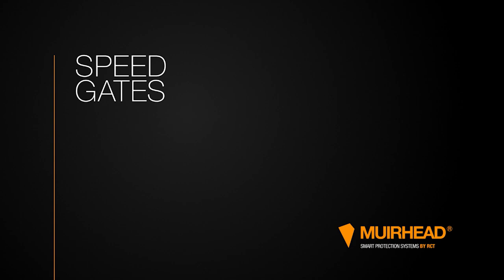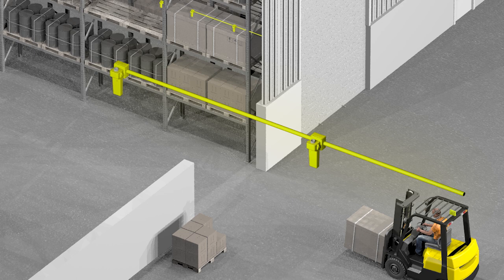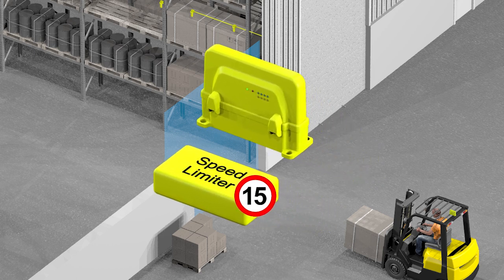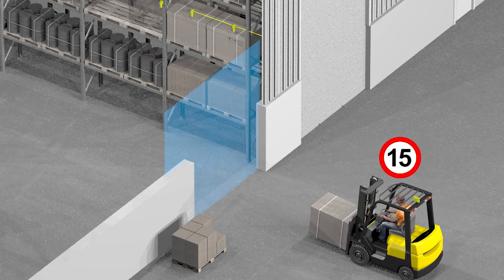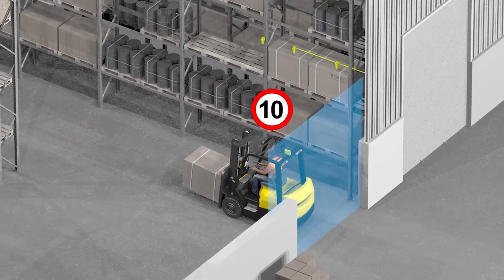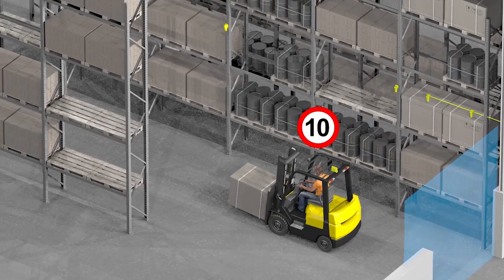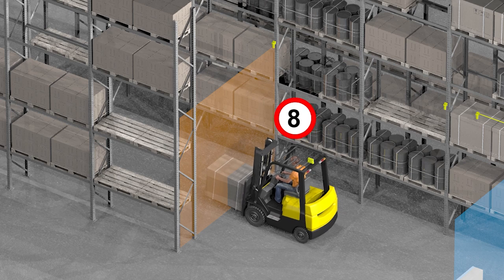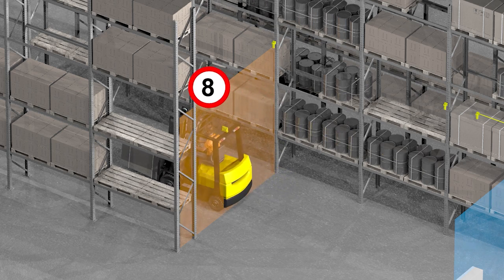Muirhead - Speed Gates - Industrial Zoning protection (warehouse) - By RCT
RCT’s Muirhead Speed Gates solution safeguards workers in industrial operations.

The  Speed Gates ensure vehicles are travelling at an appropriate speed for its surroundings within the site. A work site may be set up to cover up to four safe speeds per site ensuring the equipment can only travel at designated speeds through specific areas such as yards, racking aisles, pedestrian areas or under awnings.